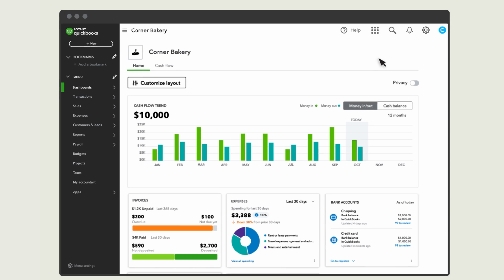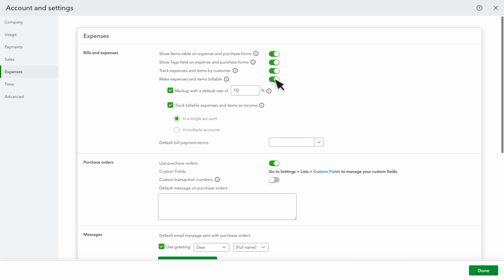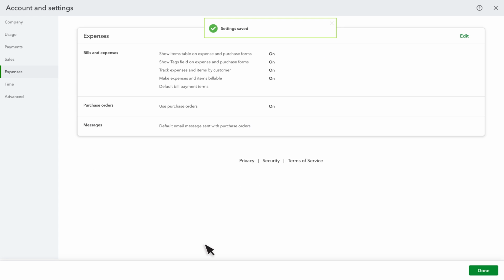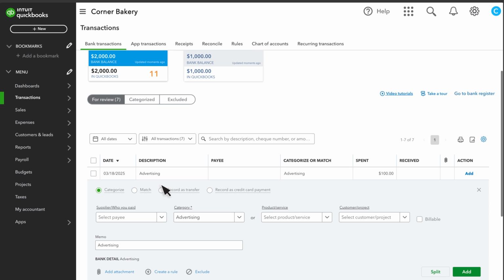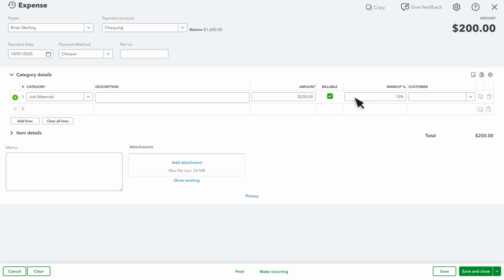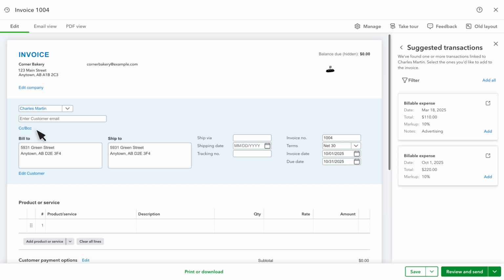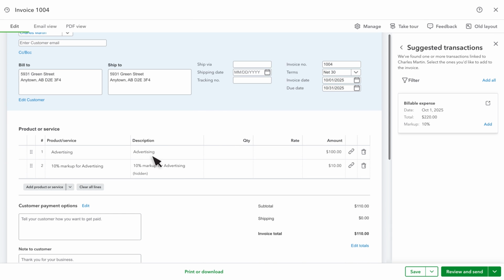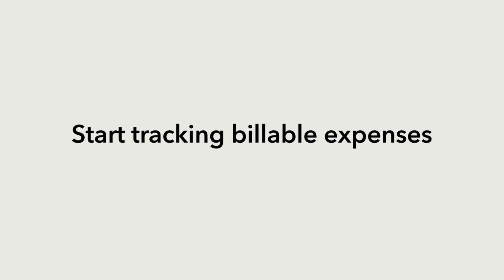How to mark expenses as billable in QuickBooks Online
You can mark expenses as billable in QuickBooks so you can charge your customers for them later.

Let’s go over how to turn this feature on, how to mark expenses as billable, and assign them to a customer. Then we’ll add those expenses to an invoice.